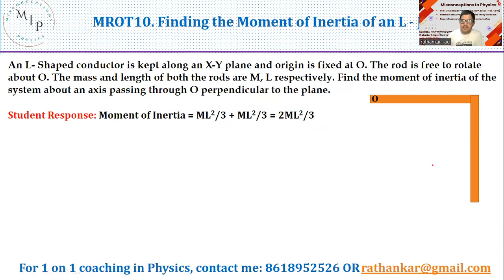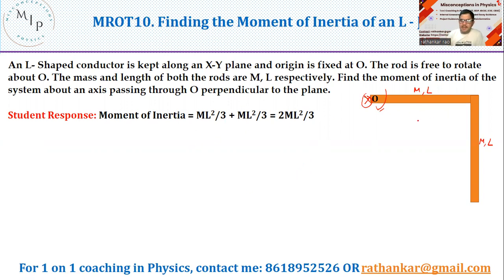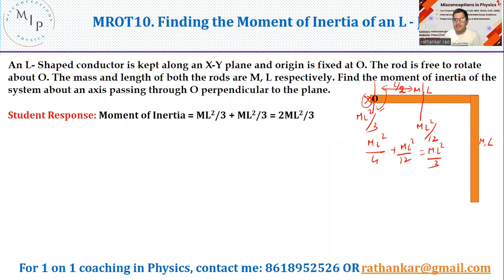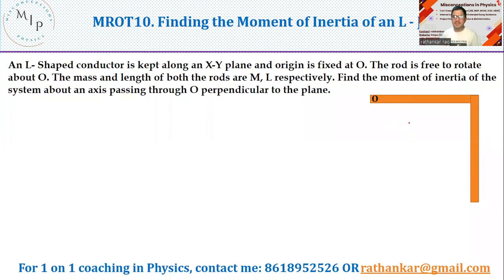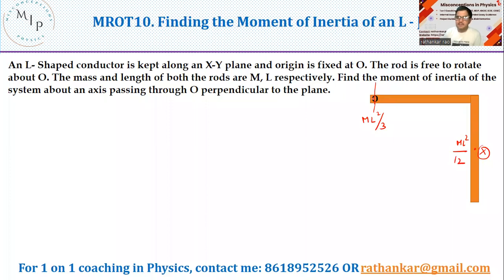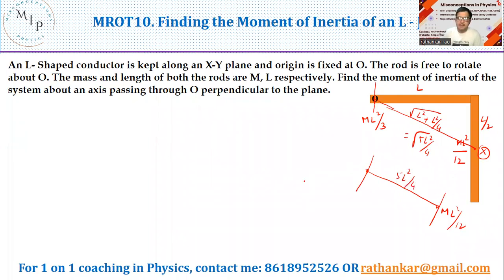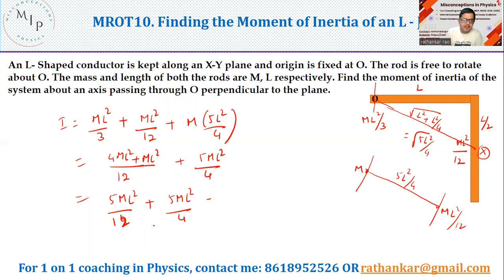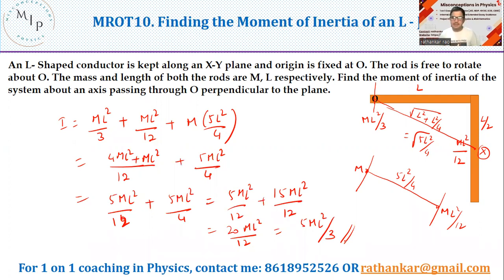MROT10: Misconceptions in Physics: Finding the moment of inertia of an L-Joint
This video is about understanding the correct usage of parallel axis theorem. Parallel axis theorem should not be applied for numericals in which the axis are just parallel to each other. This theorem should be applied only if the I0 is the moment of inertia passing through the centre of mass.

My Linkedin link is Links

1. IB Physics Hub

2. My Linkedin Profile

3. My Facebook Profile

4. My Instagram Profile